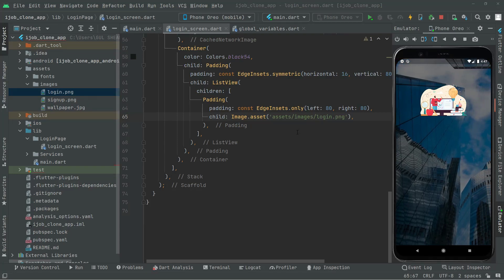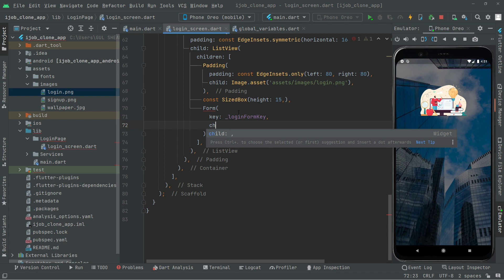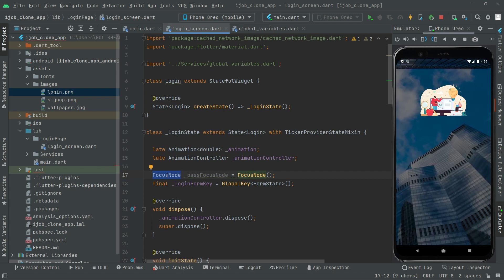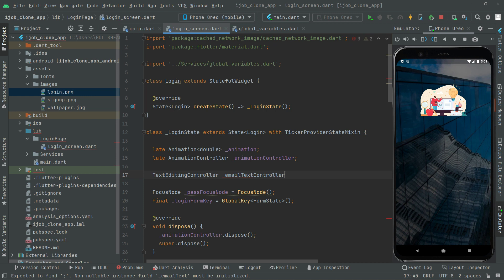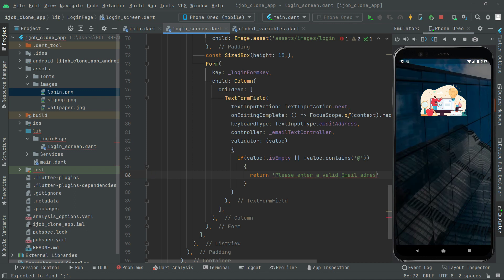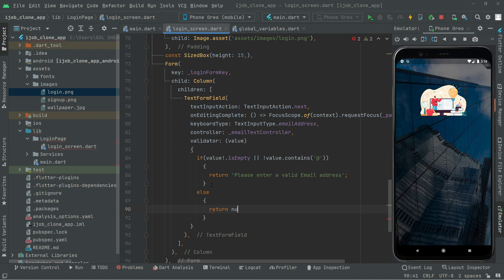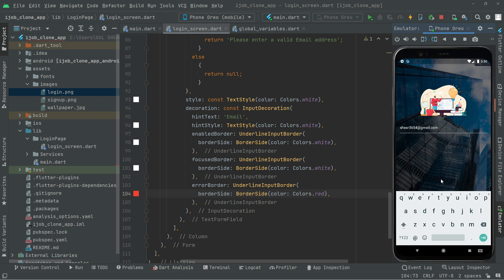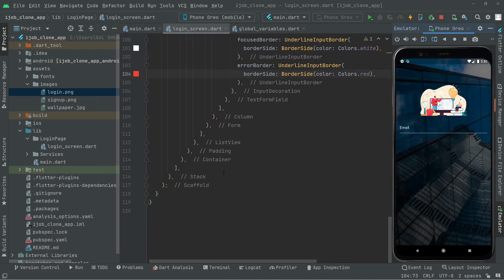Text Form Field Decoration Flutter | Linkedin & Upwork Clone App | Flutter Firebase Tutorial 2022